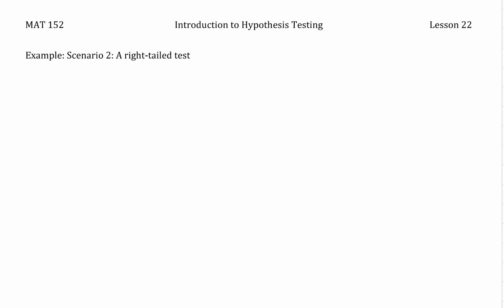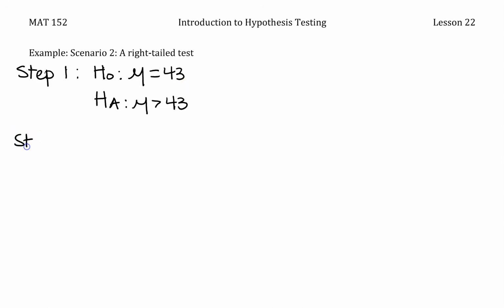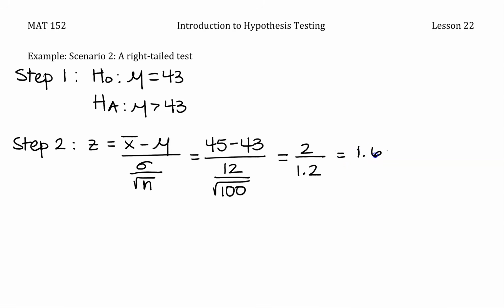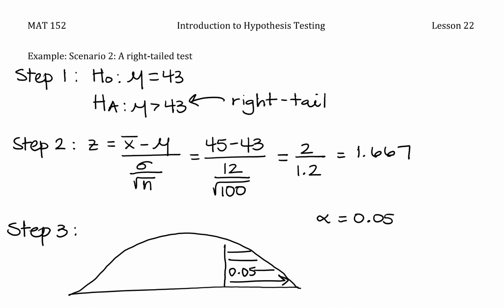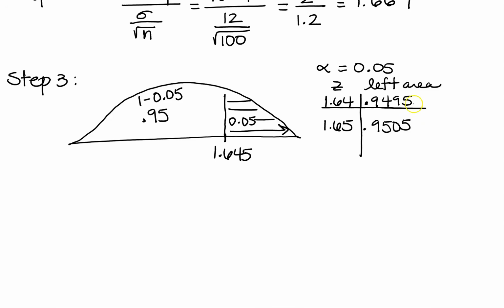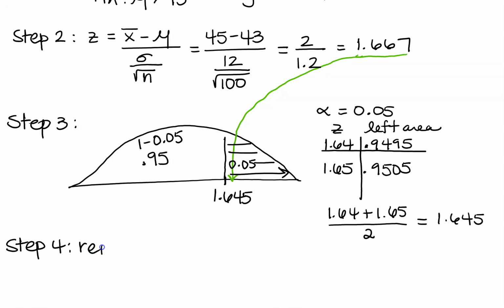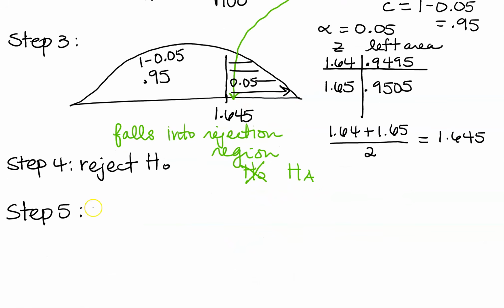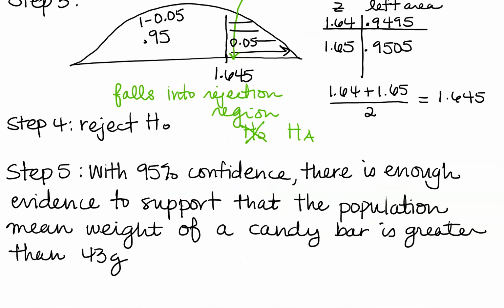Introduction to Hyp Test pt 7 ex 2